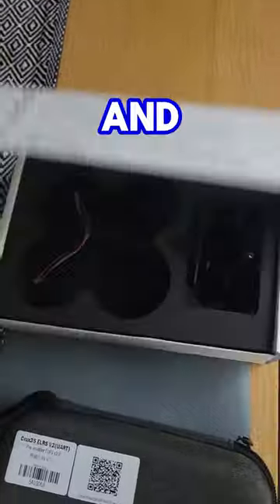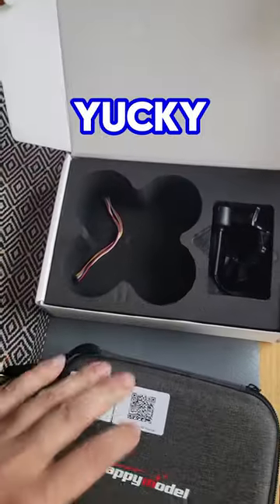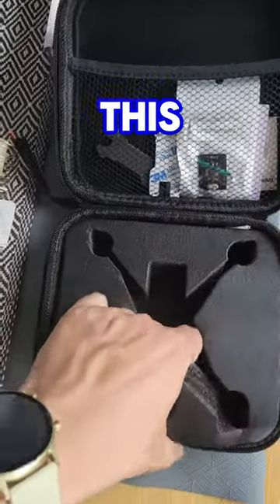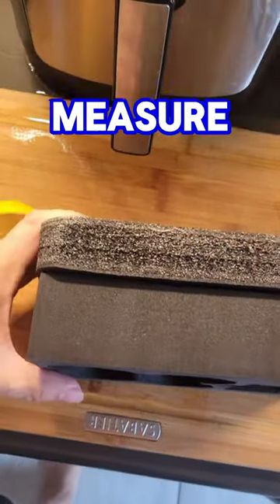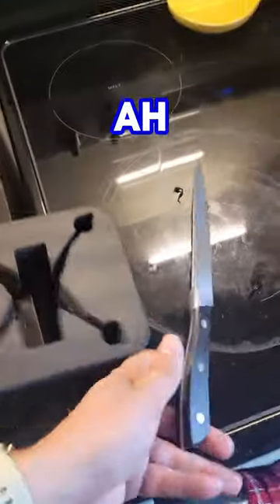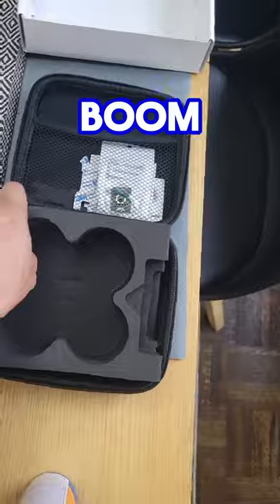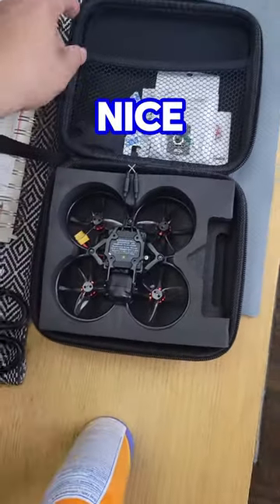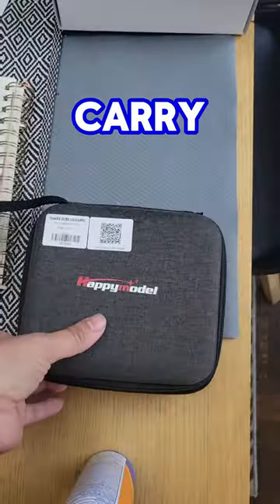Poor Pilot's FPV Case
Drones Designed By Pilots For Pilots If you are new to FPV, Just Starting or Curious I made this video for you!

Current Gear
My Favorite Cheap Action Cam
Runcam 5
The Greatest Tool EVER
Electric Rechargeable Screwdriver (Sleek & Cool)

Favourite lens Prime Lens (fast clear and bright!)